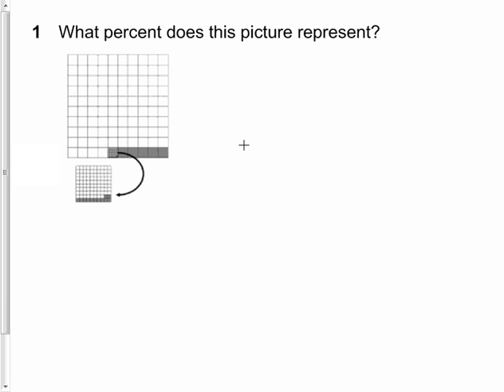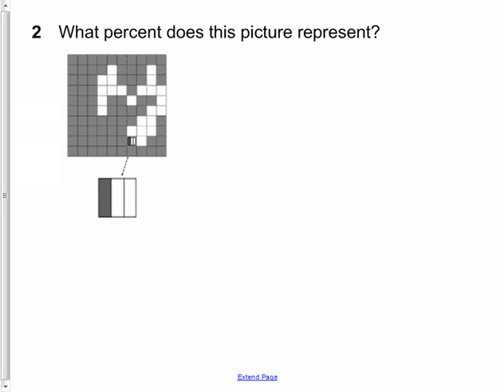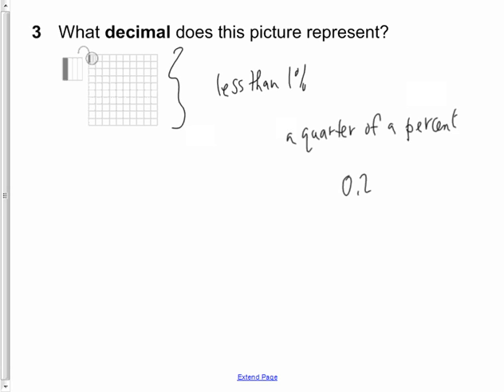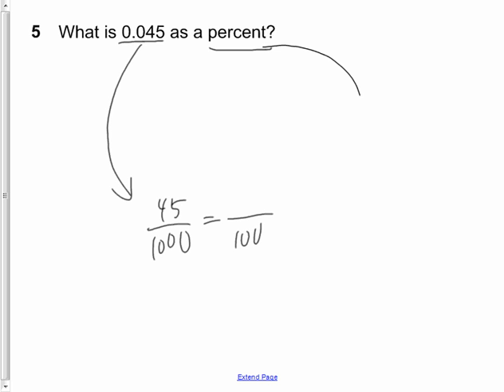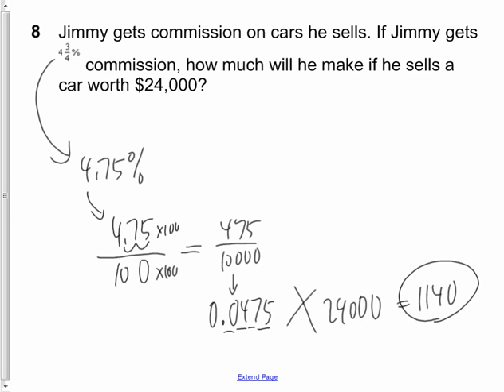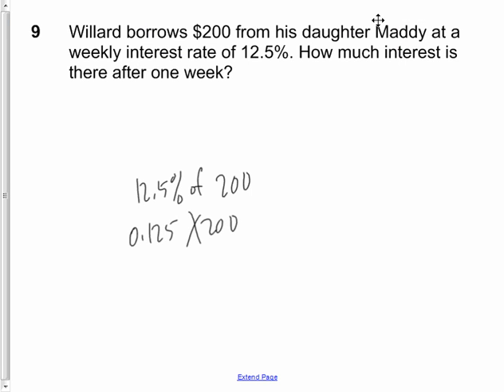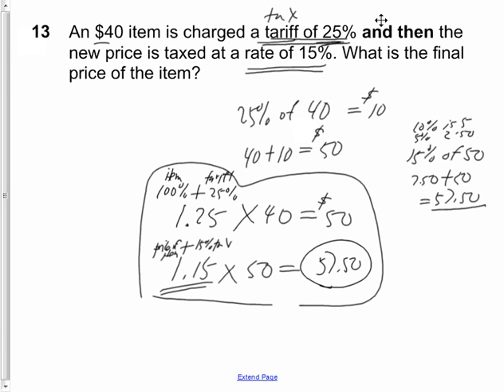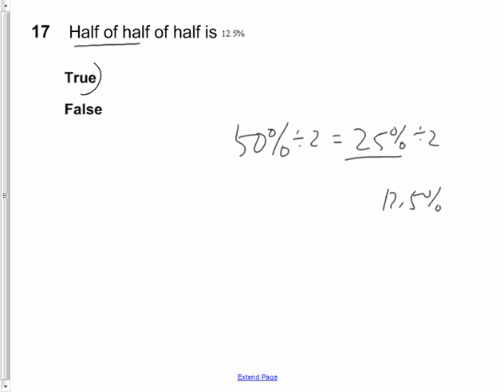Grade 8 May June Chapter 4 Fractions Decimals and Percents